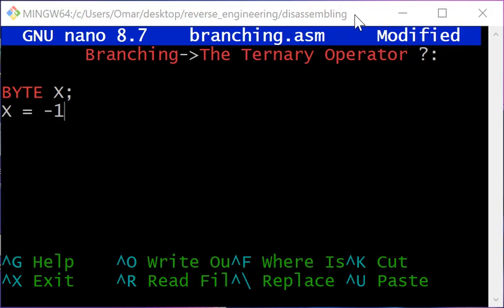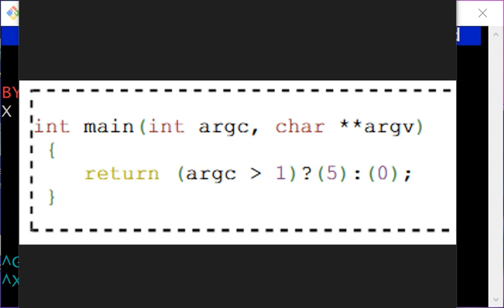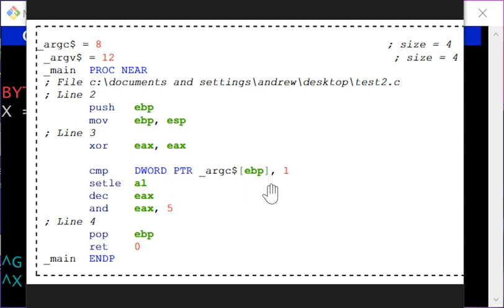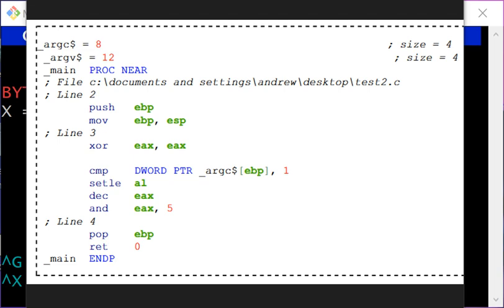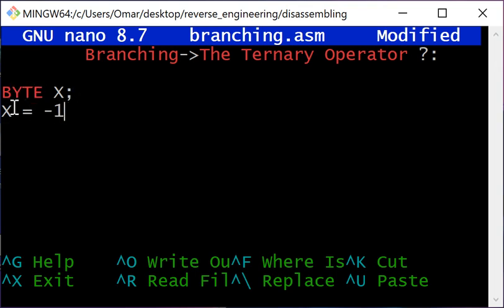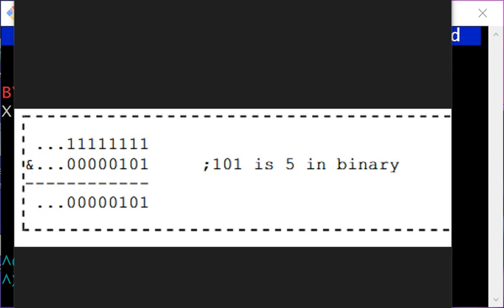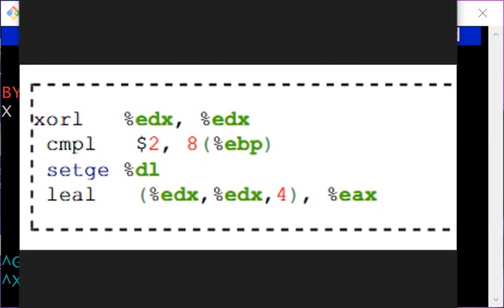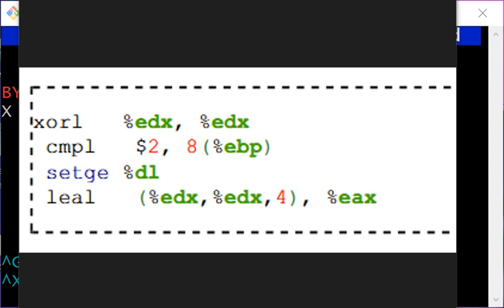Disassembling/Reverse Engineering Course:The ternary operator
In this lesson, we examine how the ternary operator (condition ? expr1 : expr2) is translated into assembly and how it appears in disassembled binaries.

The ternary operator often compiles into compact branch logic or conditional moves, making it easy to miss or misinterpret during reverse engineering. Understanding these patterns is important for accurately reconstructing high-level logic and following execution flow in optimized code.

🎯 Who this lesson is for:

Learners refining their control-flow analysis skills

Anyone analyzing optimized decision-making logic in disassembly

Basic familiarity with branches and if–then–else structures is helpful but not required.

Once you can recognize ternary operator patterns, interpreting compact and optimized code becomes much clearer and more accurate.